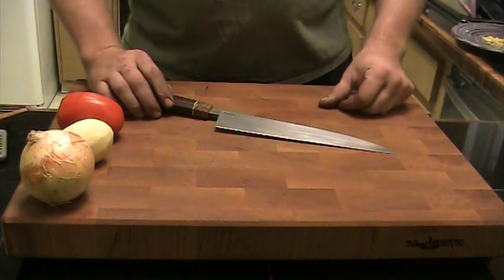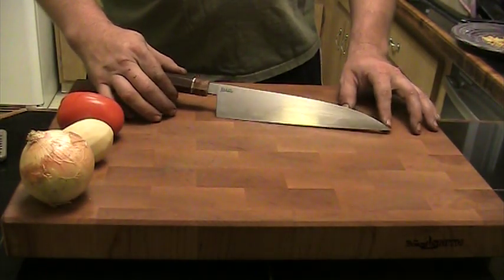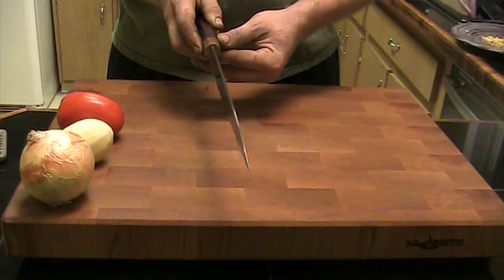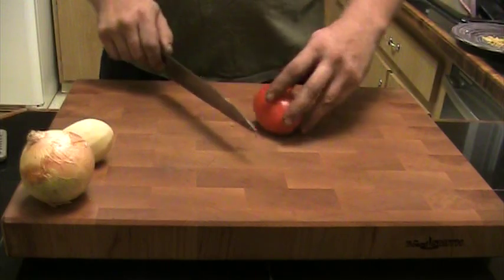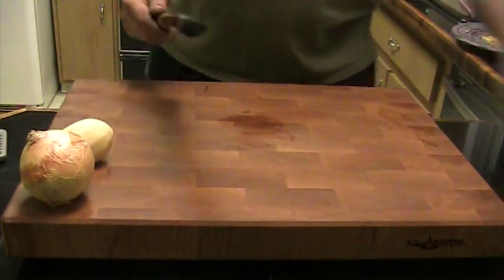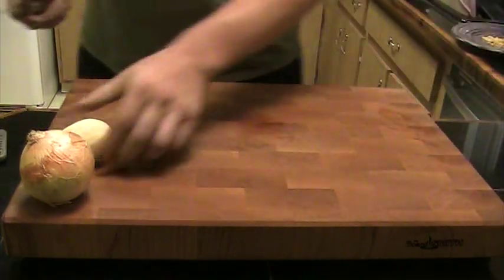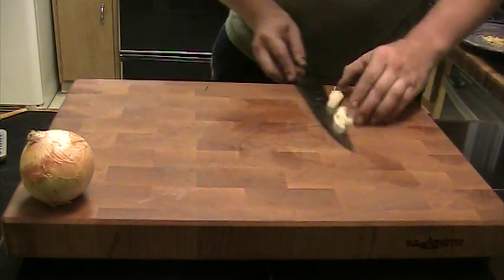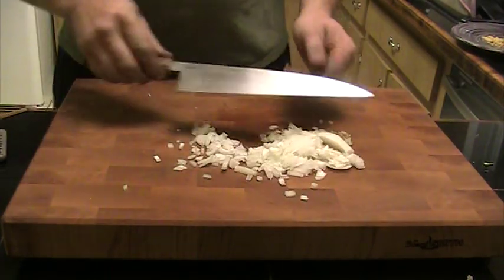Fowler-Gyuto.mpg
245mm Gyuto
45mm tall at the heel
2.4mm thick over heel

W2 Steel
Cocobolo and Maple Burl handle w/ a stainless spacer

this is just a quick little cutting video to try and show the geometry and edge of a typical gyuto for me.